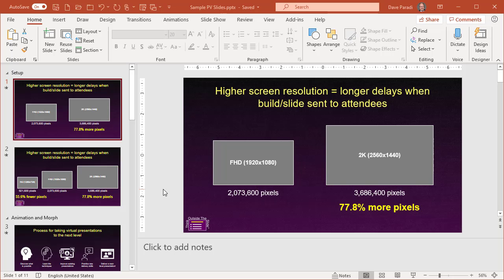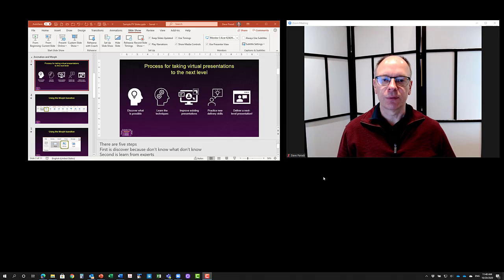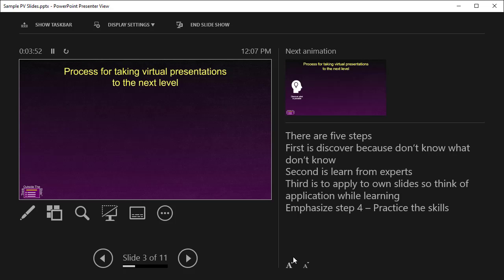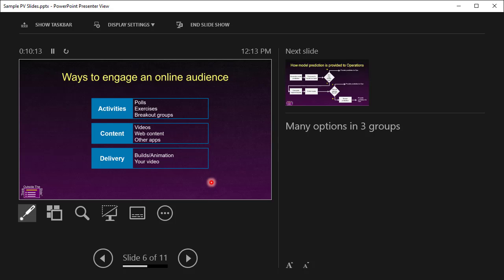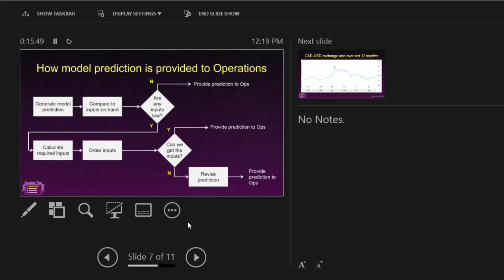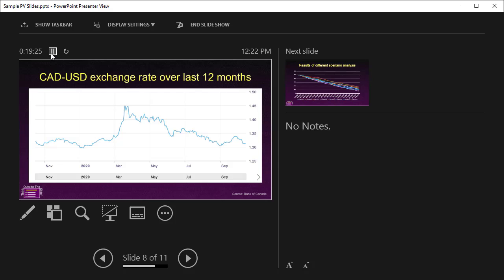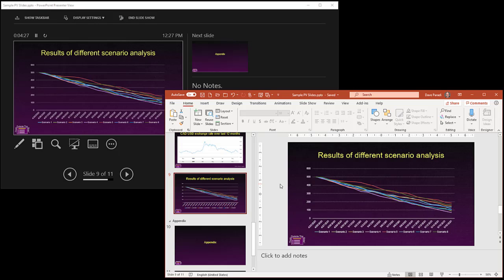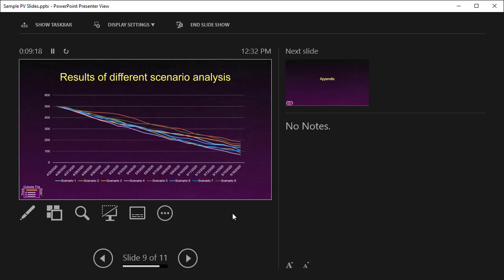Expert Tips for Using PowerPoint Presenter View (2 screens, Windows) in Zoom or Teams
With virtual presentations in Microsoft Teams or Zoom, you can access more of the features of PowerPoint’s Presenter View because you are close to the laptop and keyboard. This video shows you 12 expert tips for using Presenter View in Windows in Teams or Zoom.

Here are the tips and time codes:
Select the screen for the Slide Show (0:01)
Understand how screen resolution impacts attendee experience (0:47)
Use Presenter View windowed, not full screen (2:38)
Adjust the sections of Presenter View (3:50)
Make notes easier to read (4:54)
Use thumbnail view to jump to any slide (5:52)
Use shortcut keys for drawing tools (7:37)
Interact with the slide in Presenter View (9:17)
Zoom in with the Magnifying glass (10:29)
Keep on track with Current time and Restart Timer (12:16)
Edit Slides while presenting (13:34)
Show Taskbar to access meeting controls or other programs (17:09)

Check out my Complete Guide to Presenter View in Zoom and my Complete Guide to Presenter View in Teams

For all of my articles on effectively presenting in Teams or Zoom meetings, go